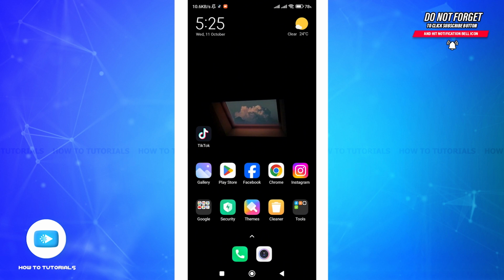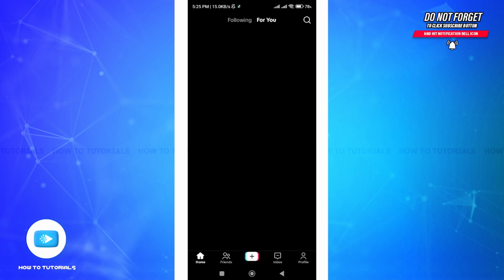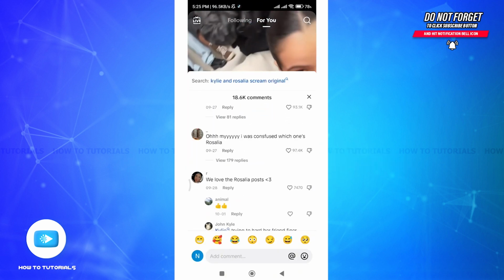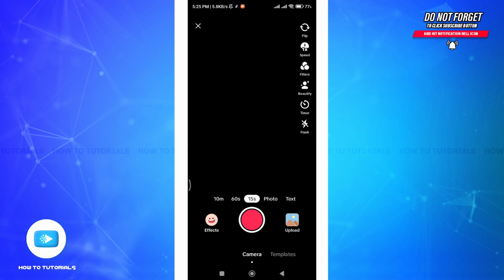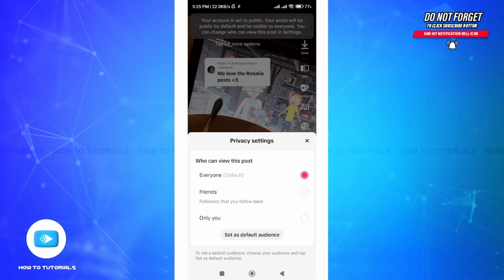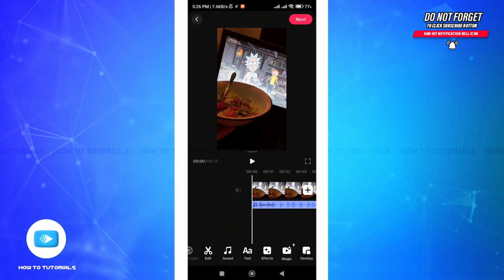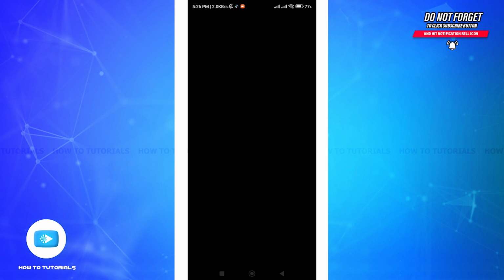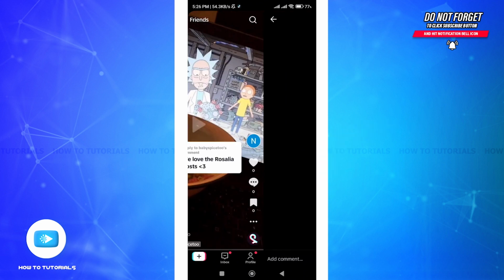How To Post Picture On TikTok Comment 2023 | Add & Send Photo In TikTok Comment | TikTok App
"How To Post Picture On TikTok Comment 2023 | Add & Send Photo In TikTok Comment | TikTok App" - A Video Guide by How To Tutorials.

A tutorial video for the process to add and post picture on TikTok comment.